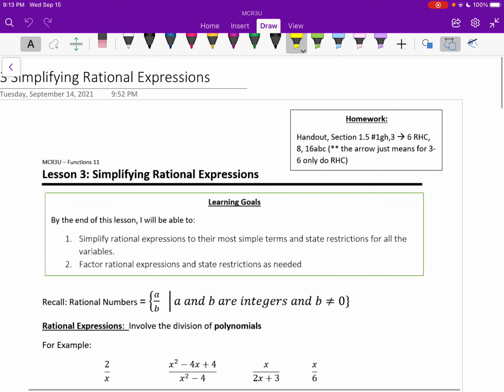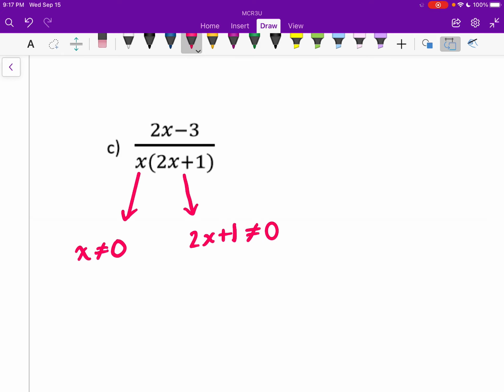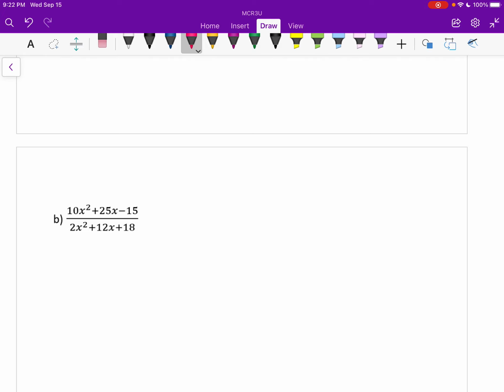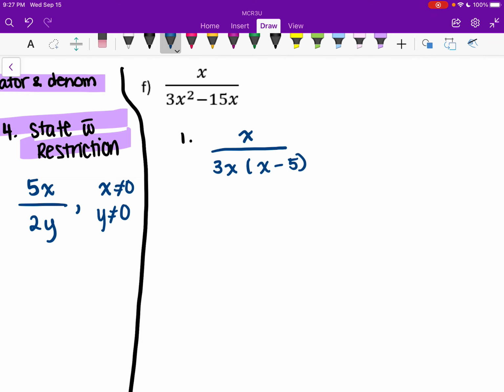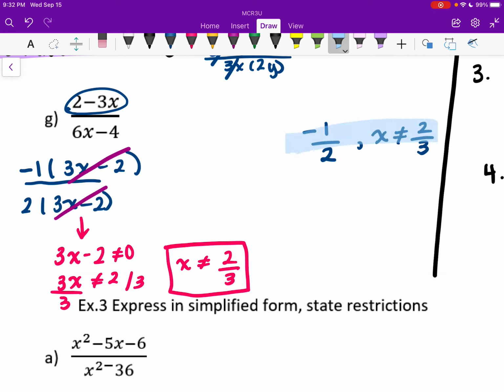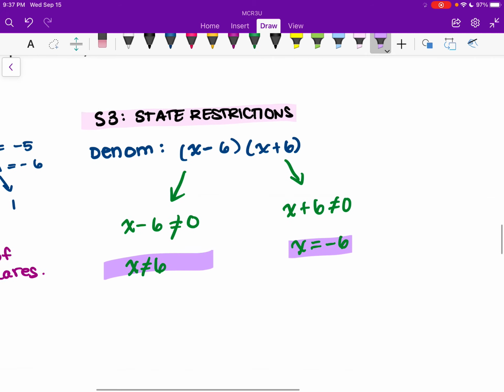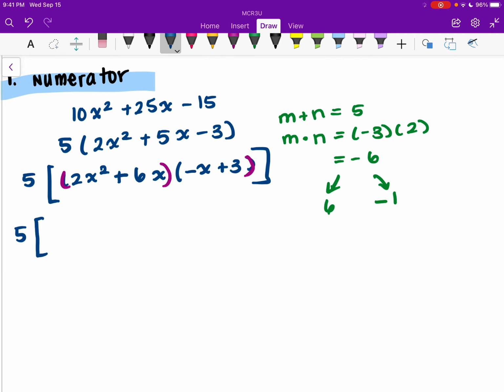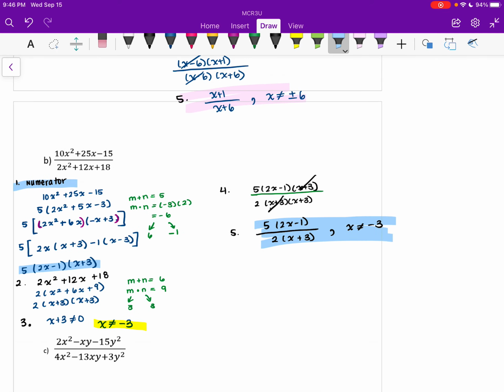3 Simplifying Rational Expressions